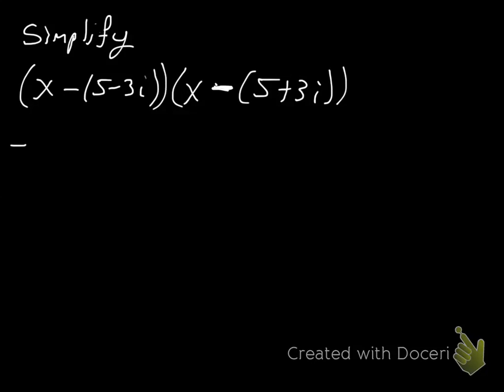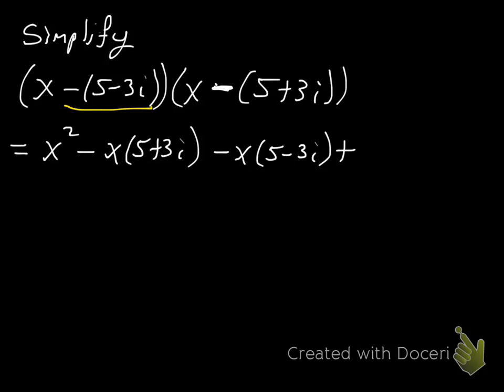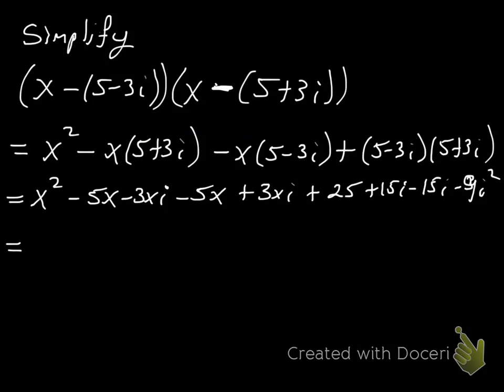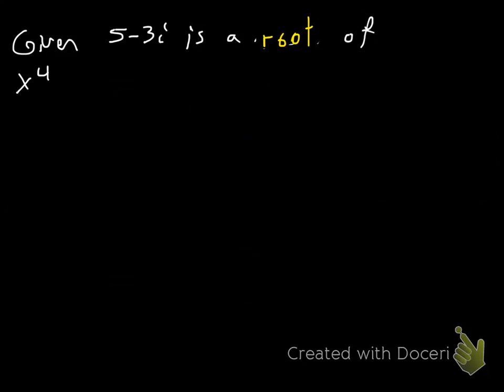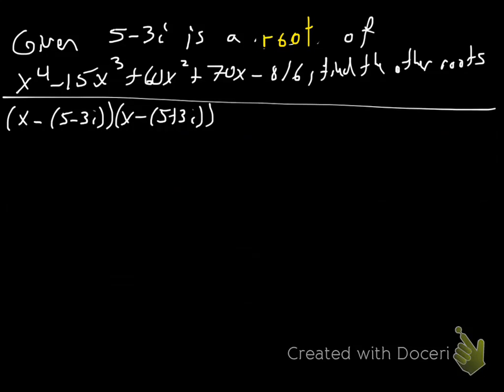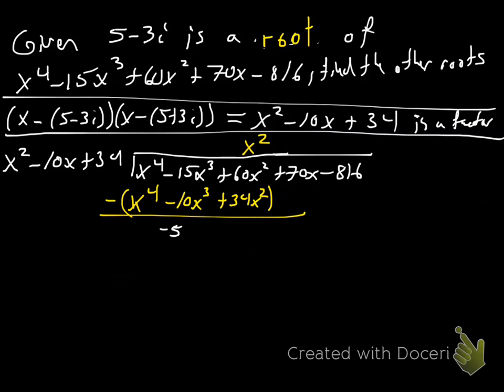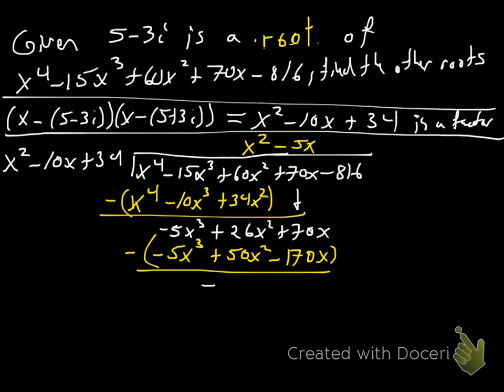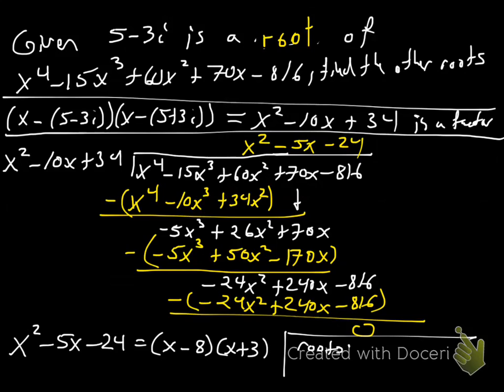5-3i is a root, find the remaining factors